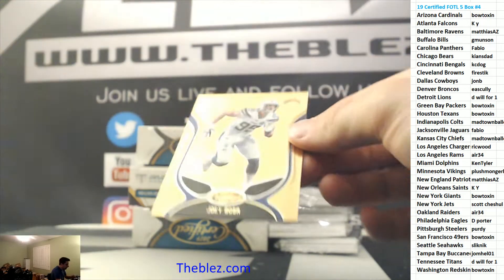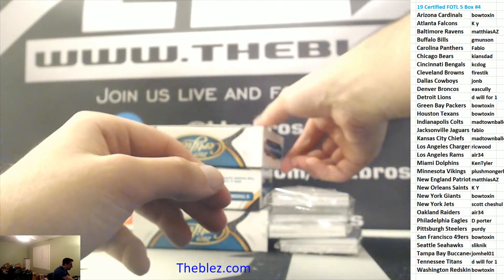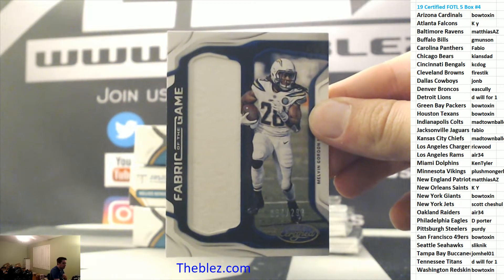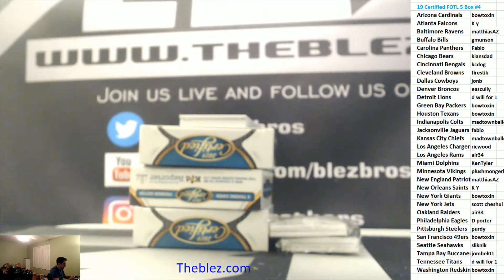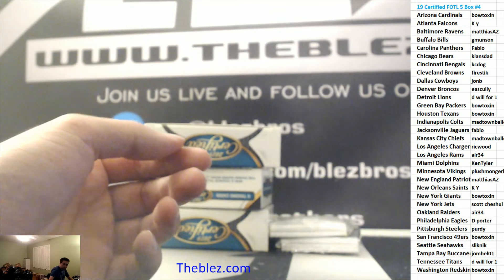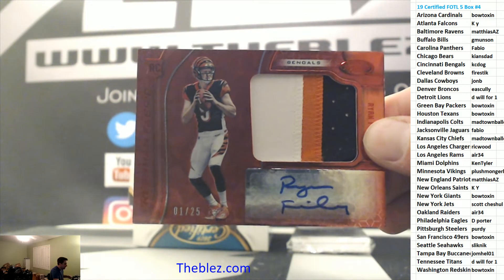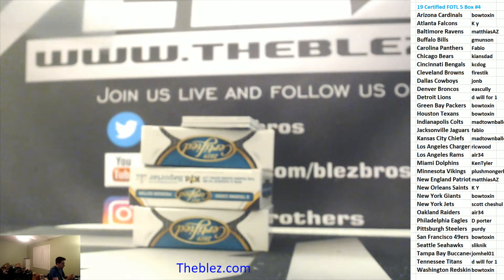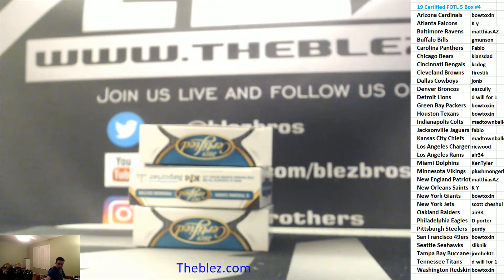2019 Panini Certified Football 5 Box FOTL #4